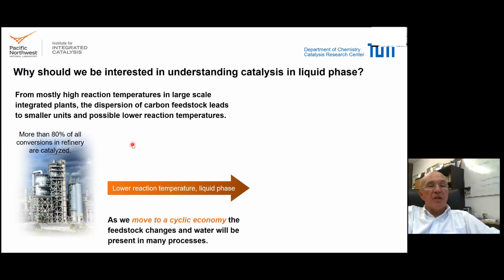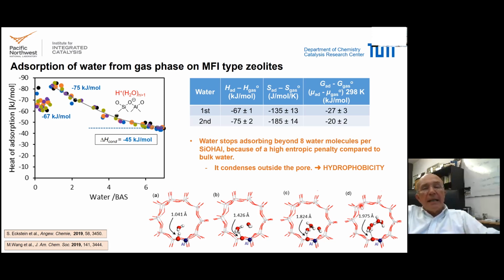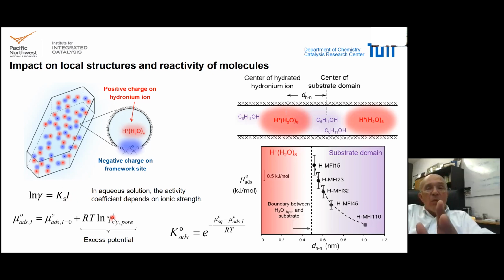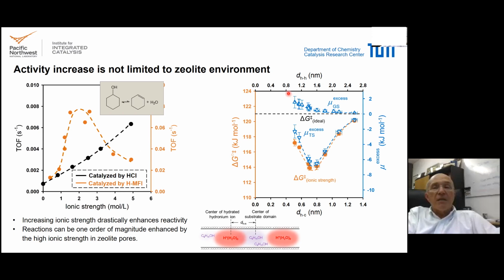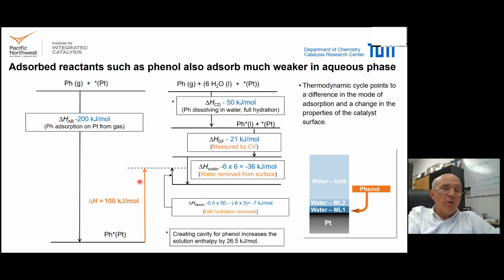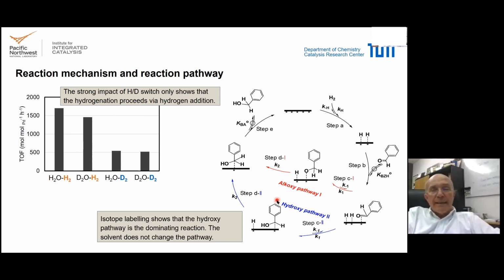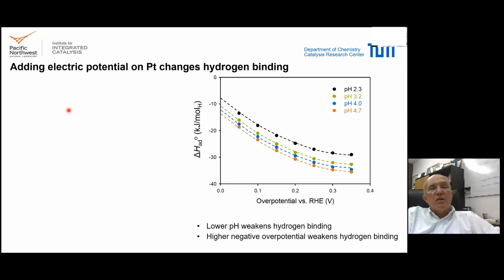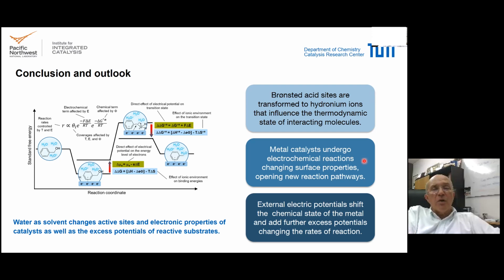Professor Johannes Lercher Plenary speaker at ICC 2020 presented virtually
Professor Johannes Lercher, TU München, Department of Chemistry and Catalysis Research Center and Pacific Northwest National Laboratory, Institute for Integrated Catalysis presents talk “Understanding and controlling hydrogen addition on metals, oxides, and sulfides: Nature and nuclearity of sites, solvents, and (electro)chemical potentials”. Virtual presentation for 2020 ICC, originally scheduled for San Diego, June 2020.

Talk rendered and uploaded by Stu Soled,  Oct 2020